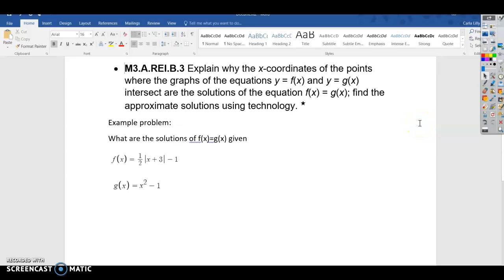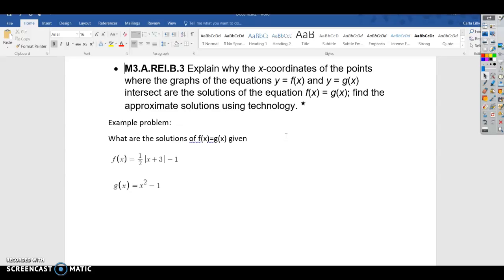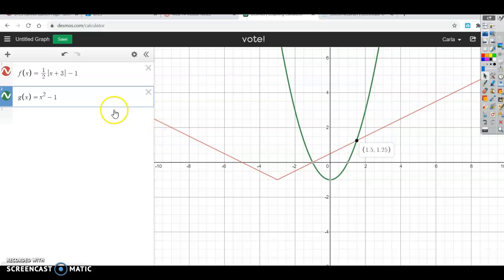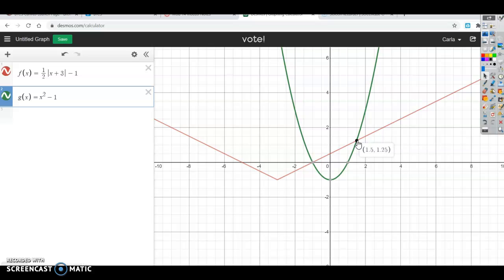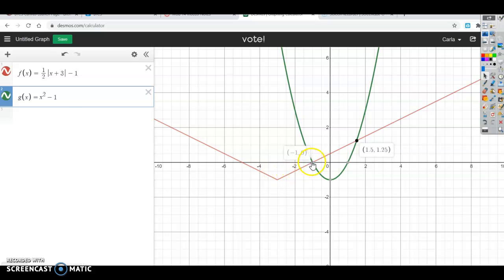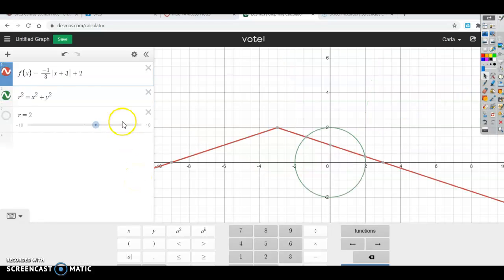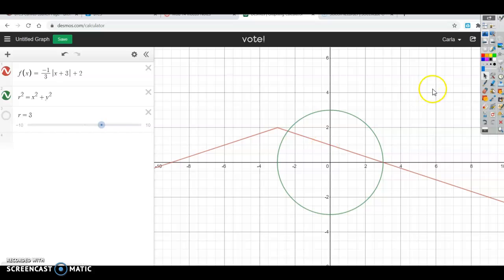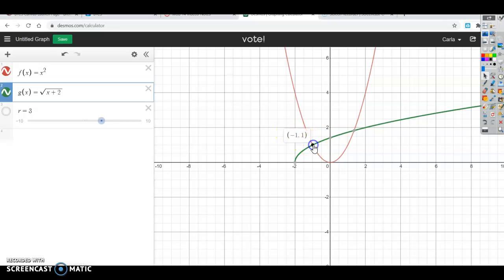Understanding what it means when f(x)=g(x)